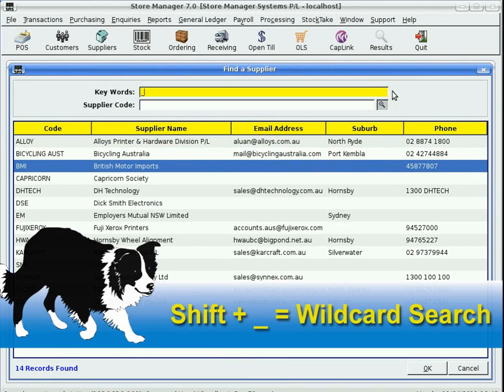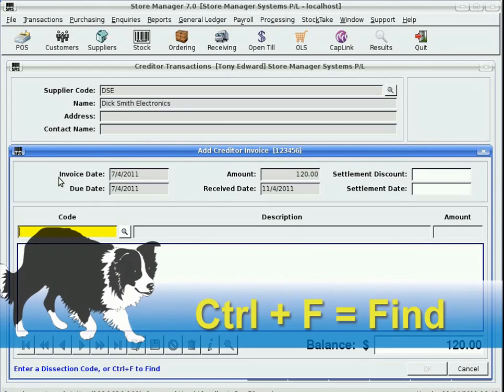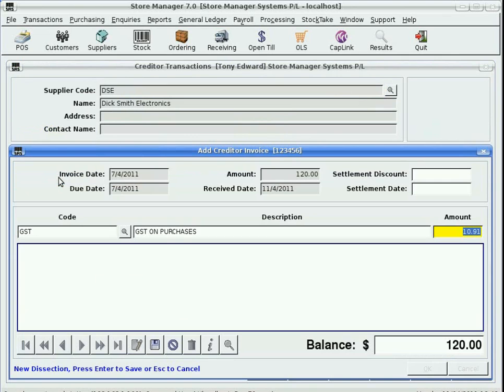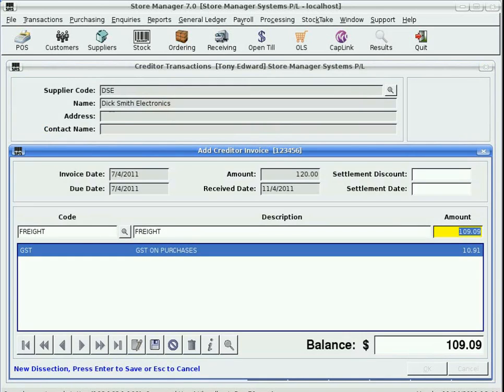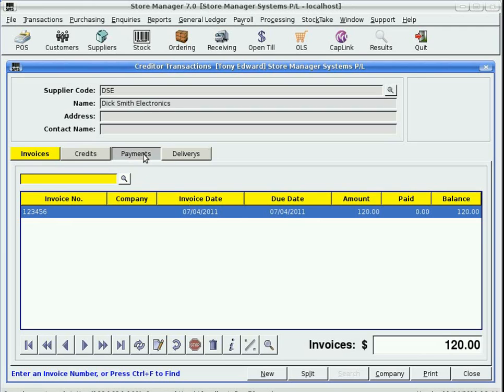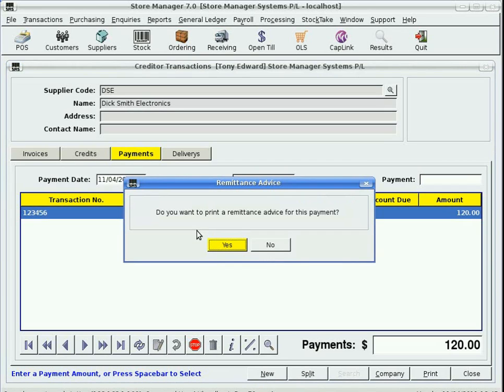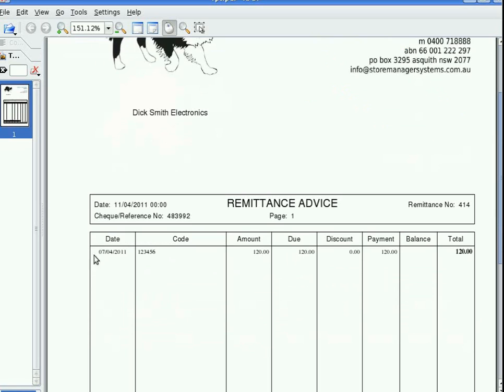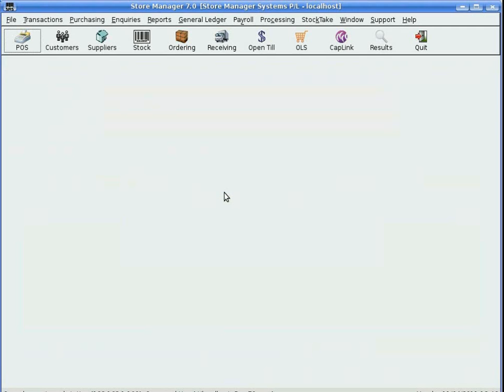Store Manager Tutorial 18 - Creditor Transactions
A screencast tutorial showing how the the Creditor Transactions work in Store Manager Point of Sale Software.